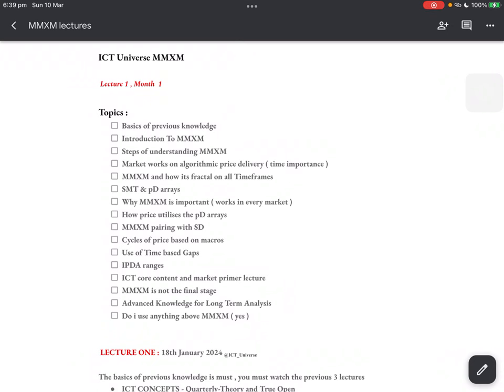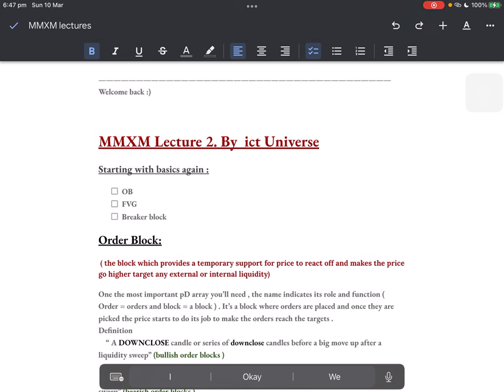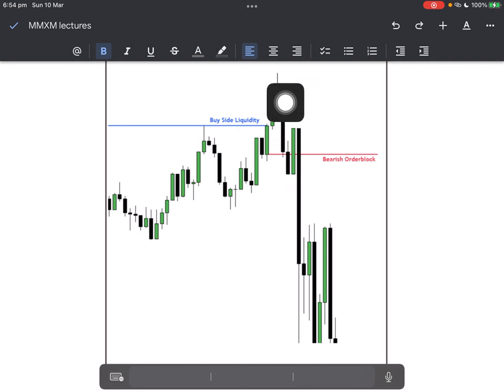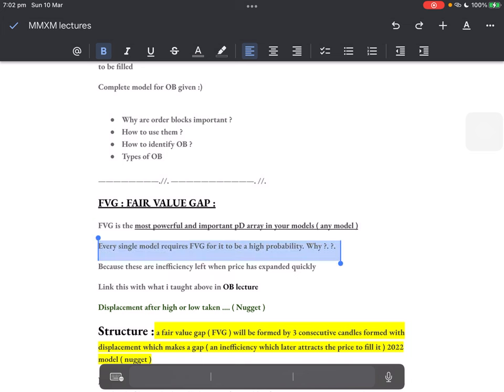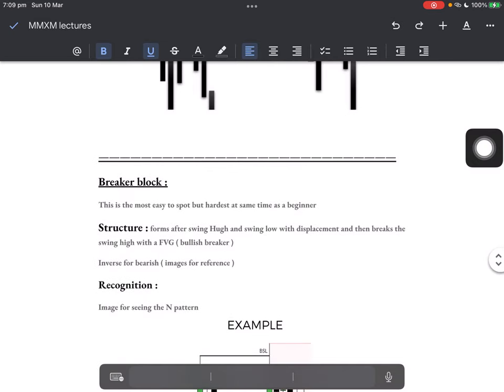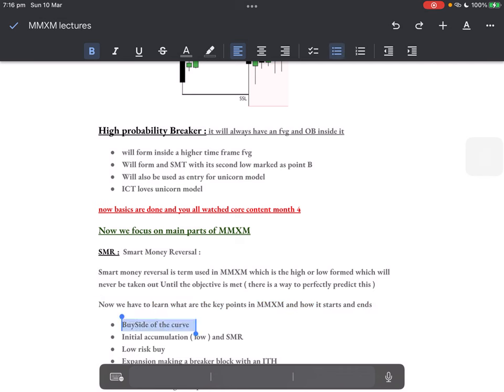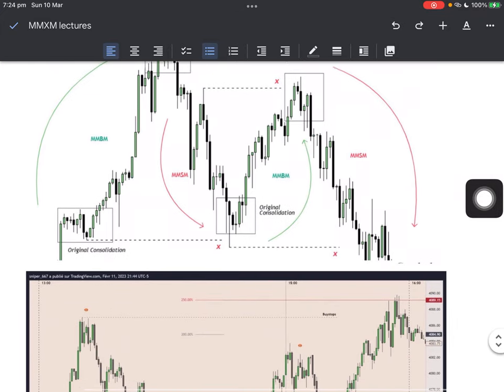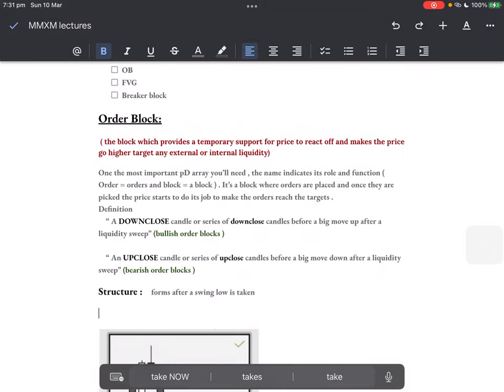ICT-Concepts | Market Maker Series | Lecture 2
🌐 **Quarterly-Theory and True Open | ICT Concepts Gem for SMC Traders**

Welcome to "Quarterly-Theory and True Open," your go-to source for cutting-edge ICT concepts in the realm of trading! 📈 In this educational series, we delve deep into strategies and insights tailored for the SMC (Small and Medium Capitalization) audience, exploring the nuances of trading in both the USA and UK markets.

🎓 **Educational Focus:**
Dive into the world of trading with a focus on SMC dynamics, utilizing the USA and UK rules of non-financial advice.

- **In-Depth ICT Insights:** Uncover the latest Information and Communication Technology (ICT) concepts that can elevate your trading strategies.

- **SMC Tailored Content:** Tailored specifically for Small and Medium Capitalization traders, providing practical tips and strategies to navigate the unique challenges and opportunities in this segment.

- **Compliance with Rules:** Rest assured, our content strictly adheres to the rules of non-financial advice, ensuring a safe and informative space for all viewers.

🌐 **Why Watch?**
Whether you're a seasoned trader or just starting, "MMXM LECTUESequips you with the knowledge needed to make informed decisions in the dynamic world of trading. Stay ahead of the curve with our quarterly releases that unravel the gems of ICT concepts for SMC traders.

00:00 - 01:51  Intro
01:52 - 03:00 Daye and previous concepts
03:01 - 04:37 Topics and psychology
04:37 - 06:10 CORE CONTENT month 4
06:10 - 07:43  Lectures starts
07:43 - 20:00 Order blocks in detail
20:00 - 29:07 FVG and it’s Types  in detail
29:08 - 34:24 Breaker blocks in detail
34:25 - 36:36 Market maker model
36:37 - 50:50 CHART EXAMPLES
51:00 - 52:08 Final message

Don't miss out on the opportunity to sharpen your trading skills.